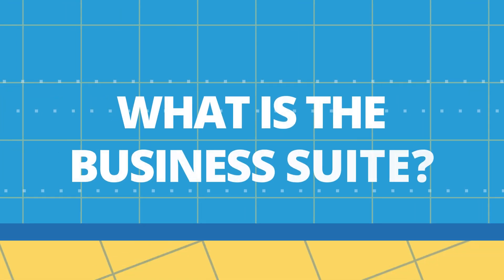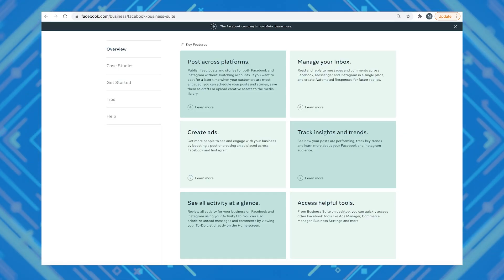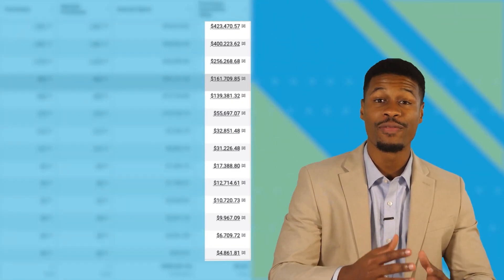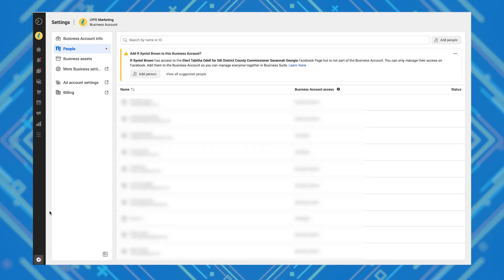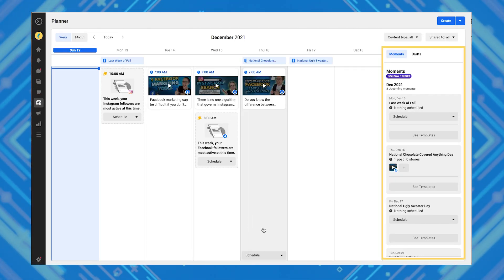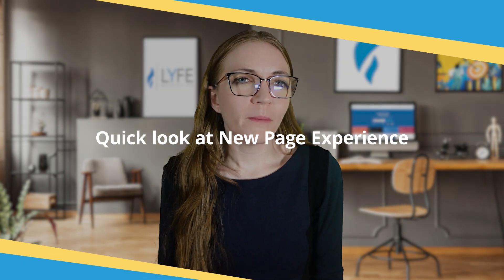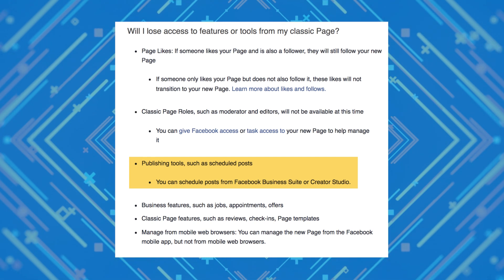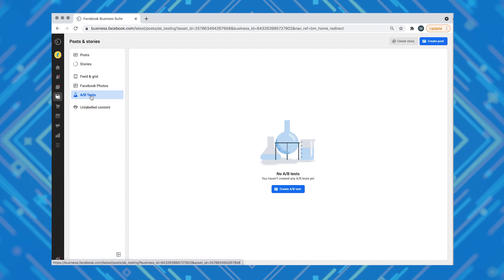Everything You Need to Know About the New Facebook Business Suite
Have you noticed all the changes to Facebook Business Suite? In this video, we are going over the new layout of Facebook Business Suite and the difference between Facebook Business Suite and Business Manager.

Marketing your business on social media is never easy, but it’s made even more difficult by the ever-changing landscape of Facebook advertising.

Facebook has been rolling out the Business Suite, but as Facebook rolls out Business Suite and moves away from Business Manager...

...we're noticing some of our client’s accounts are defaulting to Business Suite and some aren’t.

So today, we're going to cover the differences between Business Suite and Business Manager.

As well as what has changed and what’s coming. Let’s dive in!

Video Outline
Intro (0:00)
What Is The Business Suite (0:45)
What Is The Business Manager (1:03)
Business Suite Is Your New Homebase (2:58)
My Favorite Things About Business Suite (4:55)
Organic Posting Features (6:18)
Work Accounts (7:08)

// LYFE Marketing